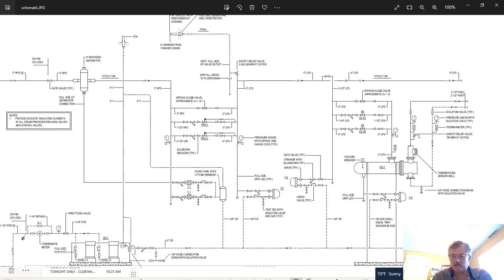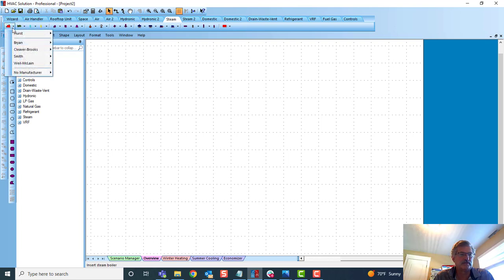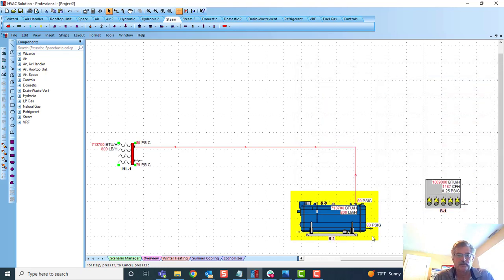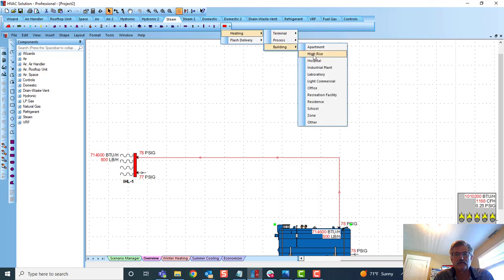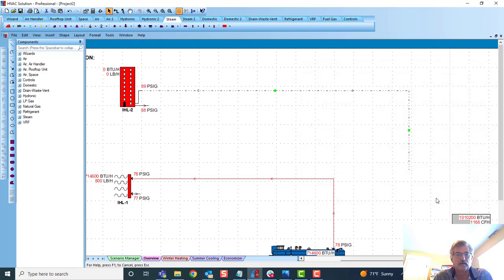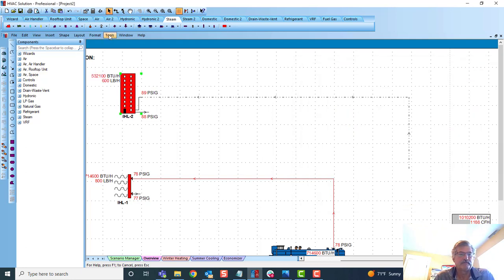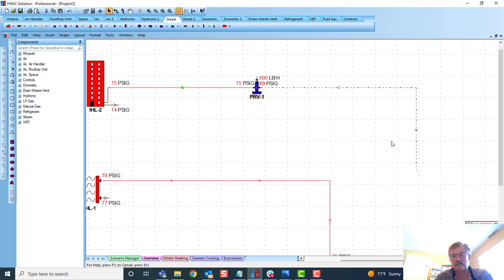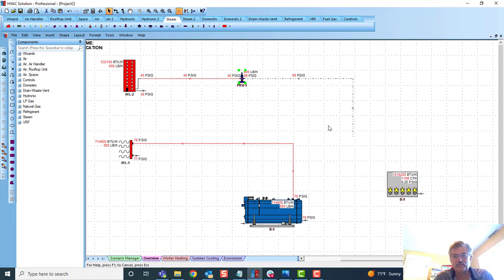Setting the Steam Pressure in a Pipe